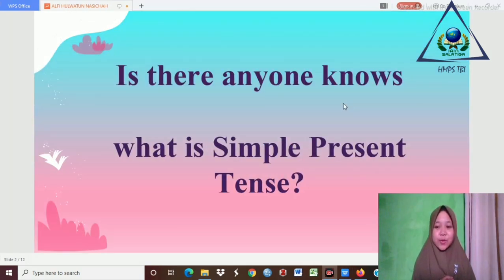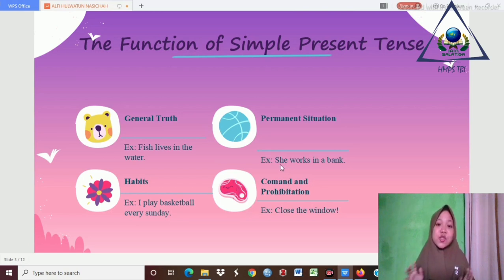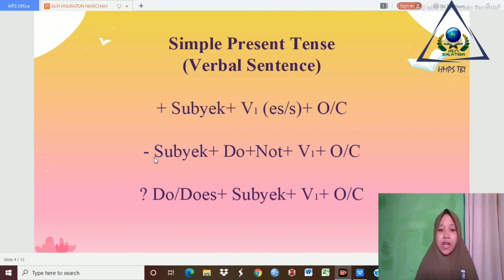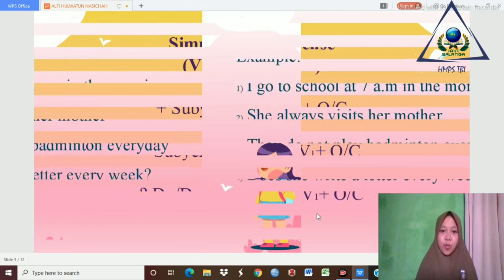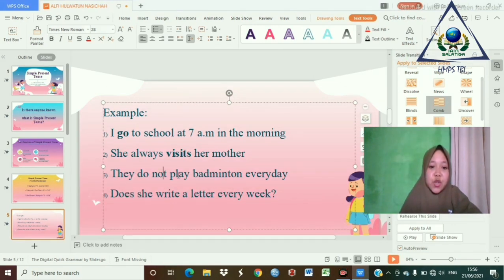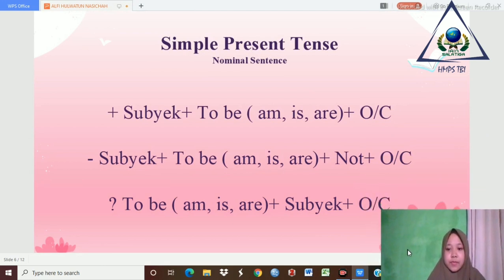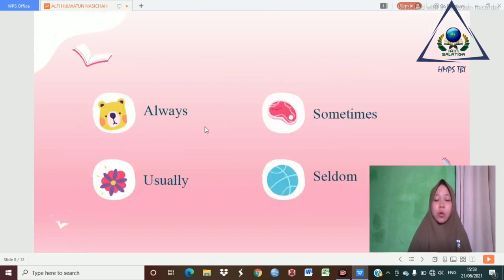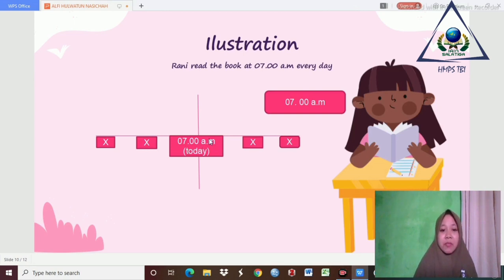Alfi Hulwatun Nasichah_MICRO TEACHING-VLOG E-FEST 2021